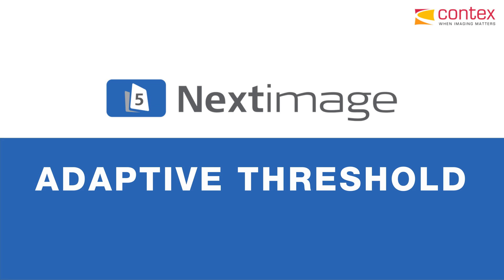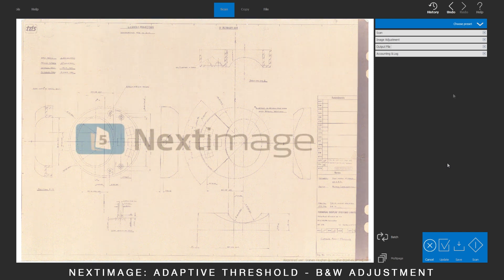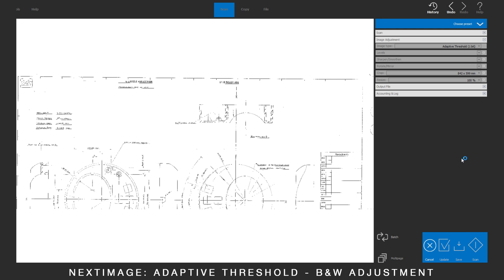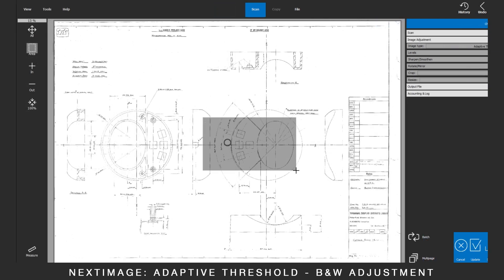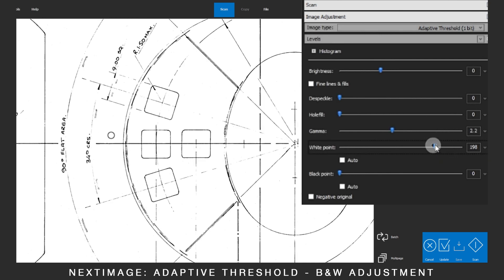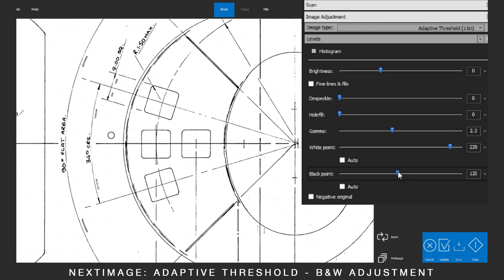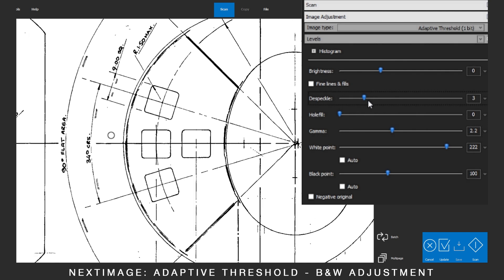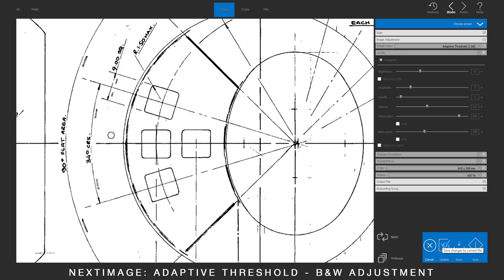Nextimage: Adaptive threshold – Contex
Here's how to clean up dirty backgrounds in line drawings using adaptive threshold in Nextimage software for Contex large format scanners.